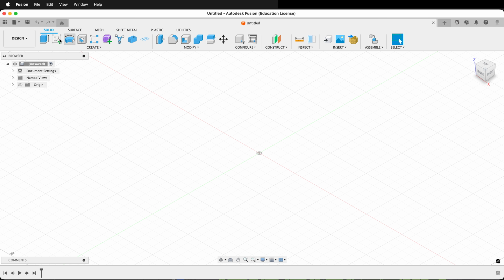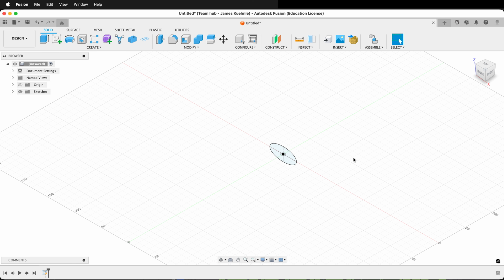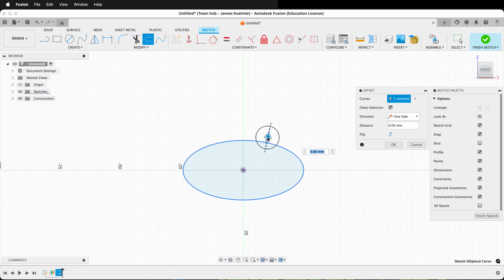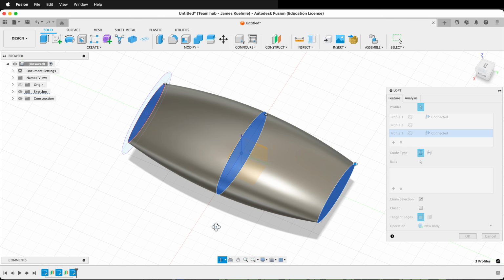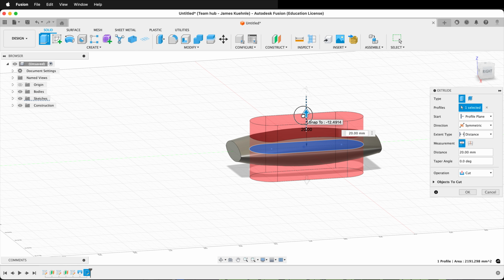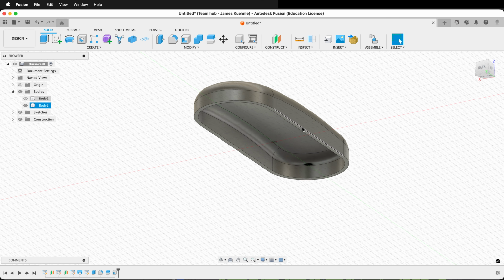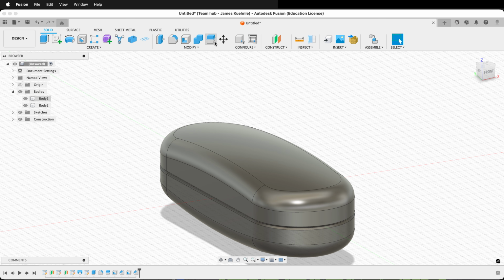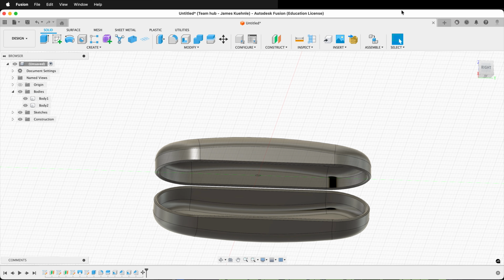Fusion 360 Loft Tutorial: Loft Between Profiles + Intersect for Complex Shapes*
Learn how to use the Loft command in Autodesk Fusion 360 to build smooth, complex forms by lofting between multiple profiles on different planes. You’ll start with a simple ellipse sketch, create offset construction planes, and project/offset profiles to control the shape. Then you’ll level up the result by using an Intersect extrude to carve a clean, symmetrical enclosure form, finishing it with fillets, shell, and chamfers.

This workflow is perfect for designing enclosures, cases, and product forms where a standard extrude or sweep won’t get you the curvature you want. By the end, you’ll have a glasses-case style model you can split into two halves and “open” with a pivot to preview the interior.

Chapters
00:00 Loft overview and what you’ll build
00:16 Create the first sketch and draw an ellipse
00:35 Set ellipse dimensions
00:52 Plan for loft: multiple sketches on different planes
01:04 Create an offset plane  and project the ellipse
01:22 Offset the projected profile for variation
01:34 Add a second offset plane and project again
01:45 Create a loft through three profiles
01:58 Start the intersect workflow for a complex form
02:12 Sketch a slot and extrude with Intersect
02:34 Add fillets to soften edges
02:45 Split the body and begin shelling the halves
03:08 Finish details: shell + chamfer for a clean edge
03:33 Set a pivot and open the case to preview the interior
03:57 Wrap-up: using Loft + Intersect creatively

- How to loft between multiple profiles in Fusion 360
- Why offset planes matter for controlled loft shapes
- How projecting and offsetting sketches improves consistency
- Using Intersect extrude to create clean enclosure geometry
- Finishing steps: fillet (5mm), shell (1.5mm), chamfer (0.5mm), split body